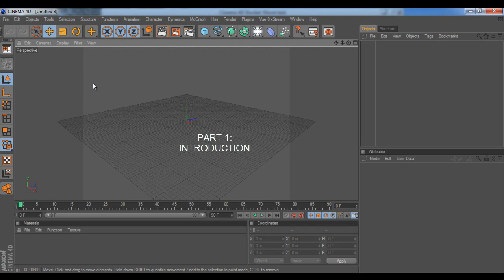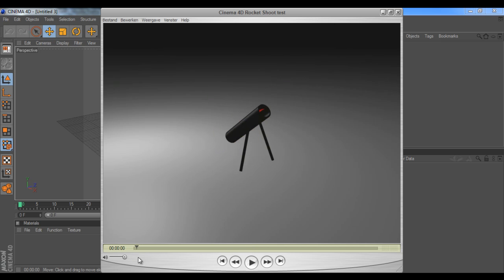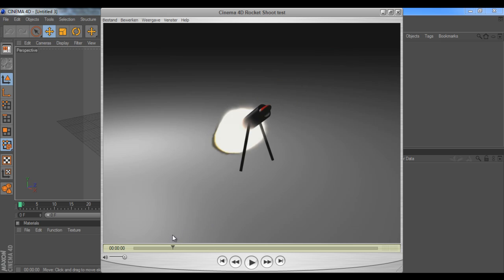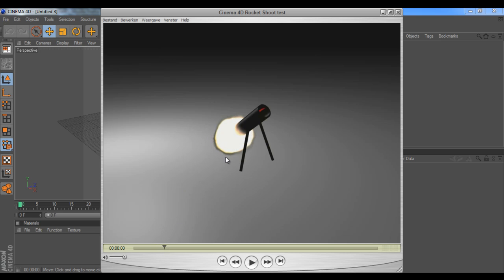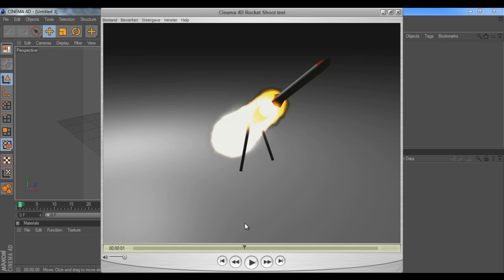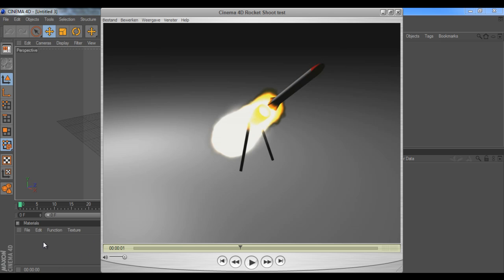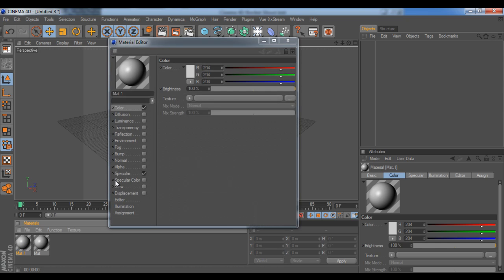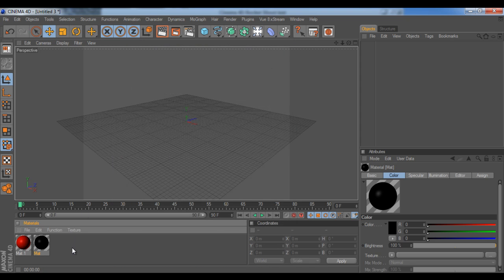Rocket Launcher Tutorial Part 1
How to make a rocket launcher in Cinema 4D